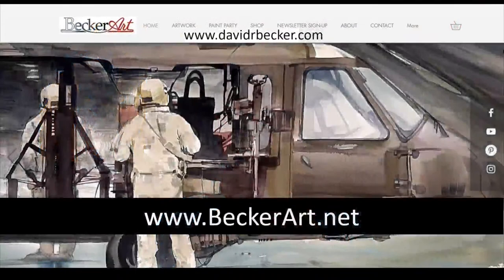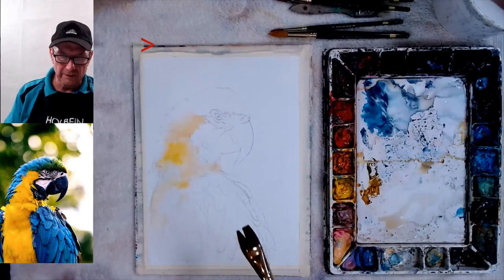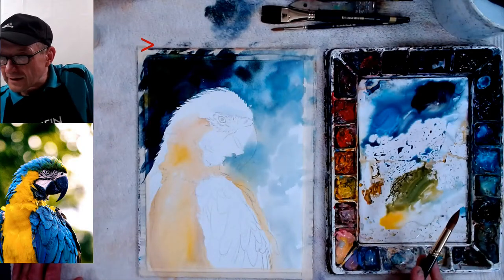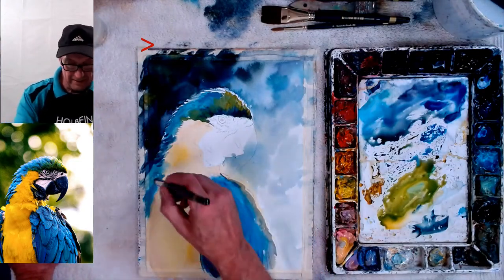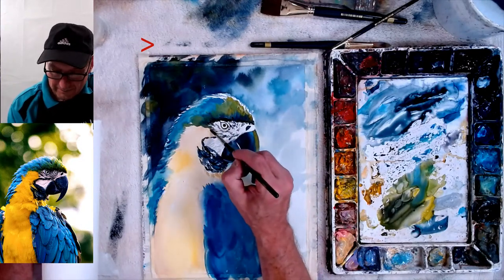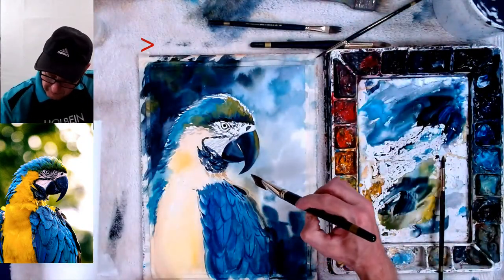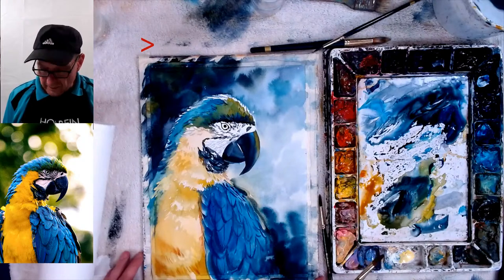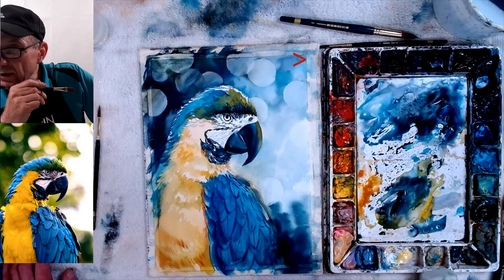BeckerArt Macaw Bird Paint-a-long Watercolor How-to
Go to link below for the reference photo to use for this paint-a-long